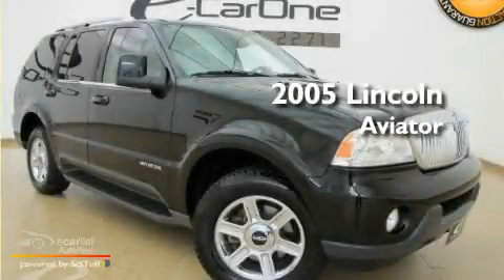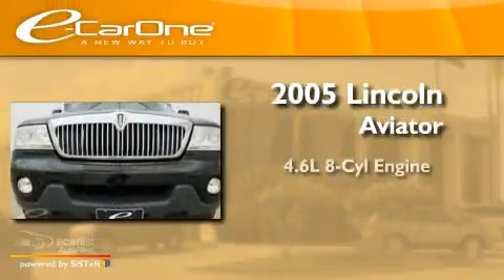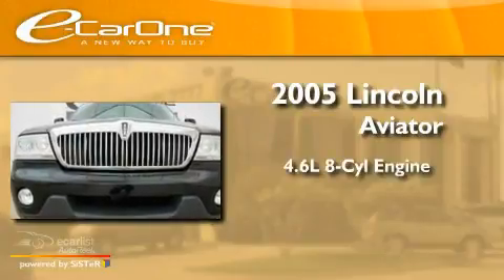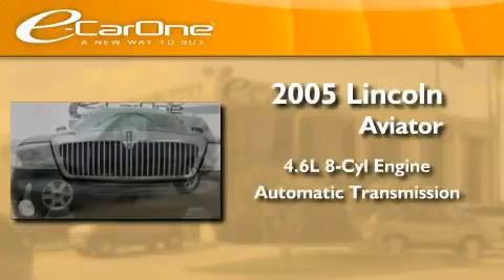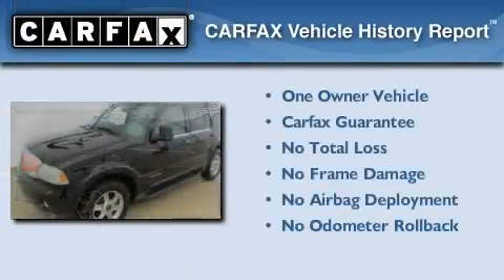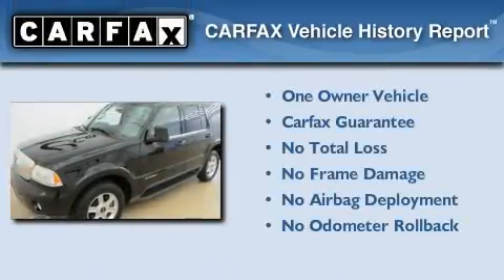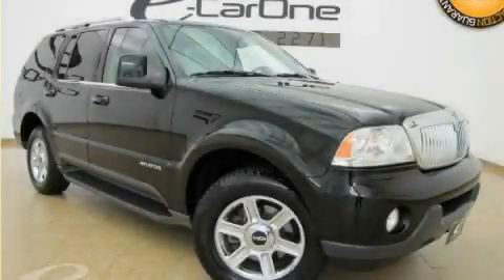2005 LINCOLN Aviator Carrollton TX 75006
Year : 2005
 Make : LINCOLN
 Model : Aviator
 Engine : 4.6L DOHC 32-VALVE V8 ENGINE
 Trans . : Automatic
 Exterior : Black
 Miles : 141,027
 Interior : Gray
 Stock : 10955

 1875 N. Interstate 35E

 Preowned 2005 LINCOLN Aviator Carrollton TX